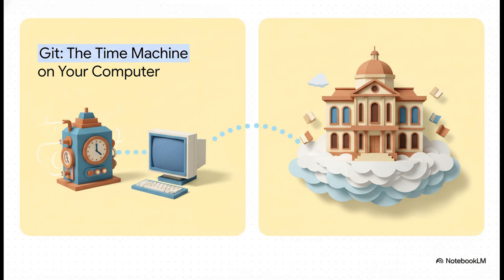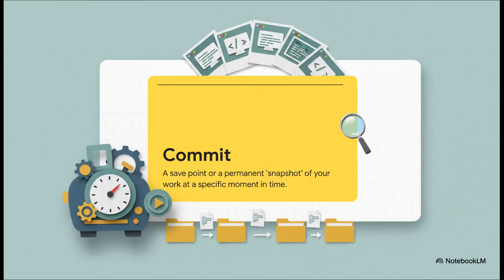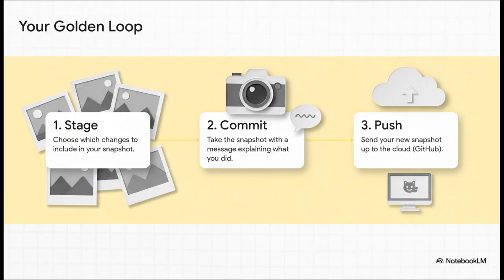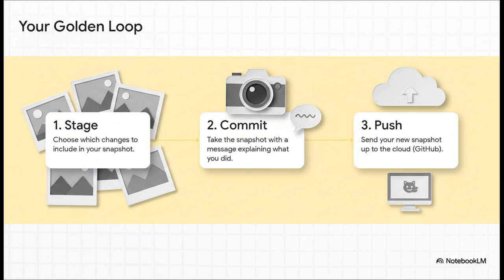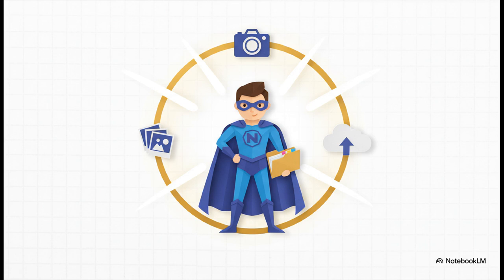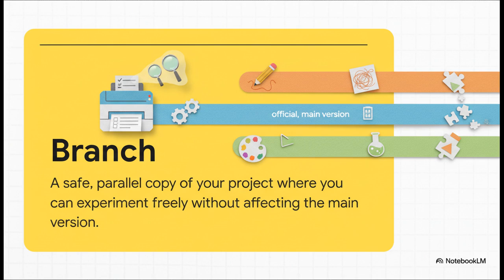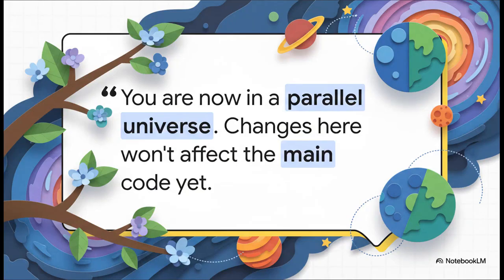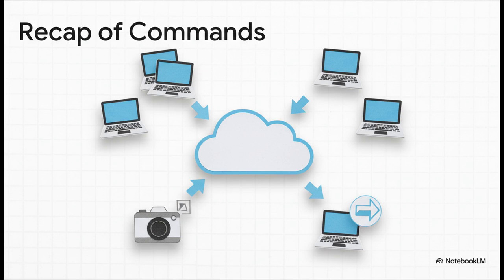Git & GitHub Zero to Hero